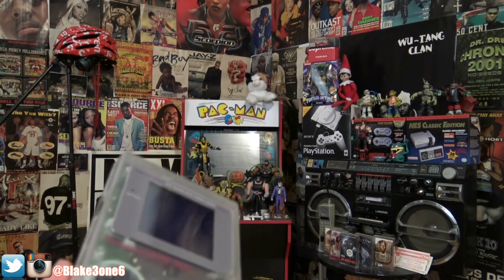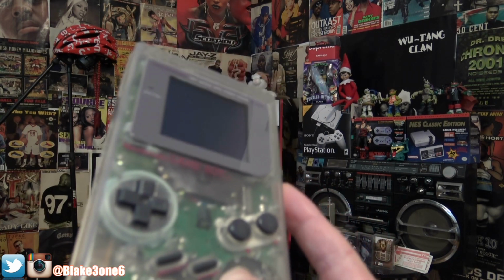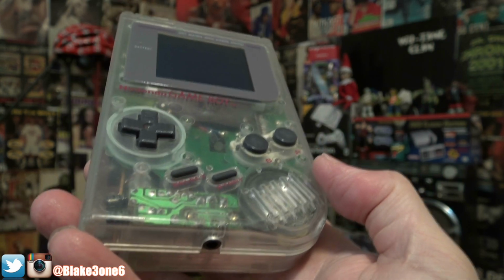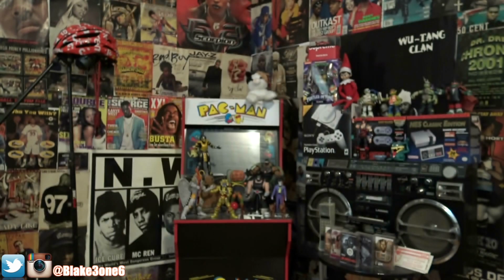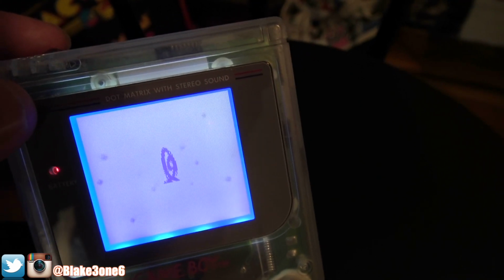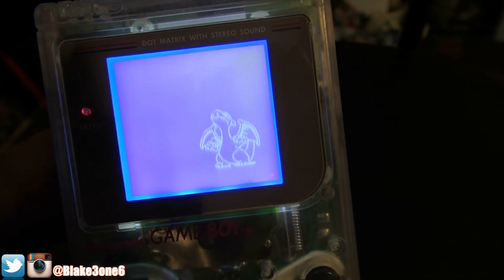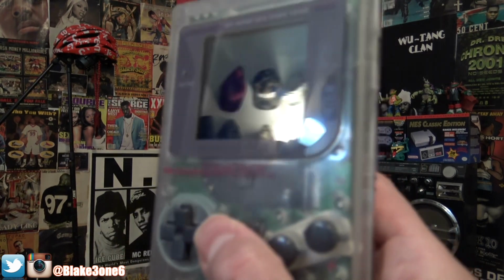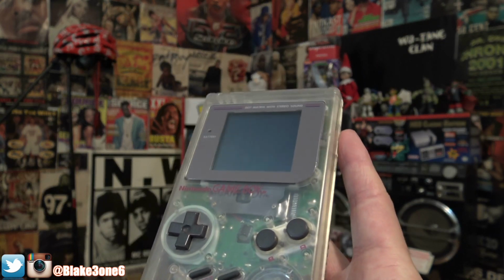I Just Bought an Original Nintendo GAMEBOY in 2021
Showing off some Nintendo Retro goodness!